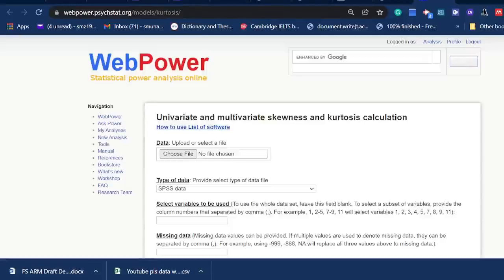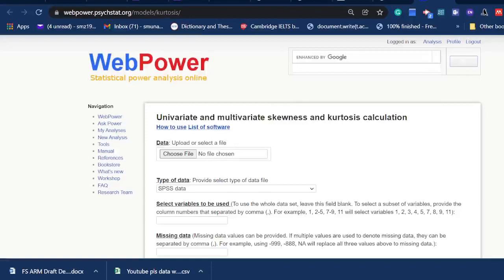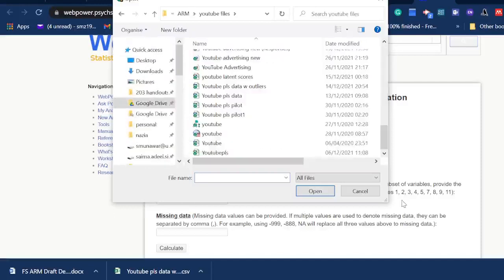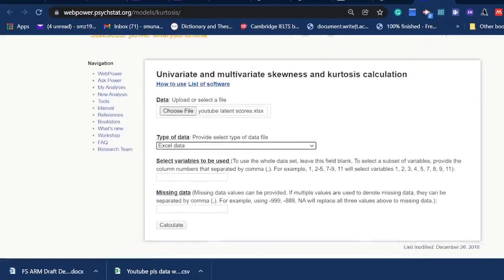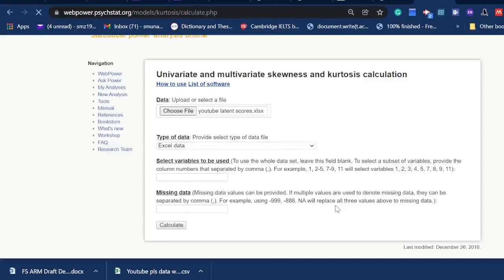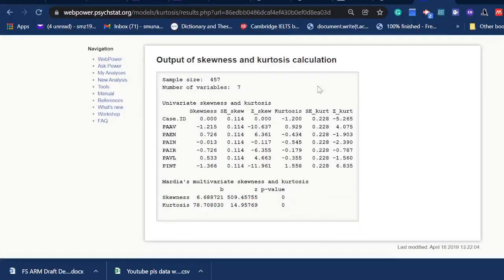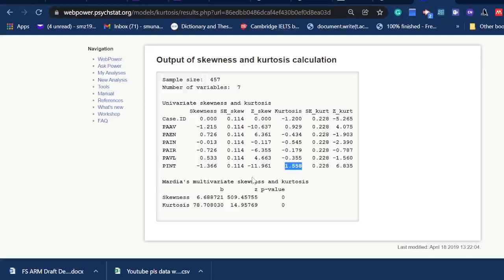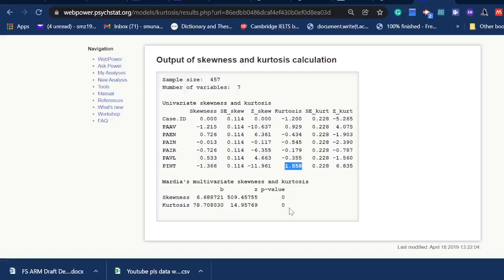Research Lounge: Mardia's multivariate skewness and kurtosis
This video will show how you can calculate univariate and multivariate skewness and kurtosis.

You might also want to watch the videos below.